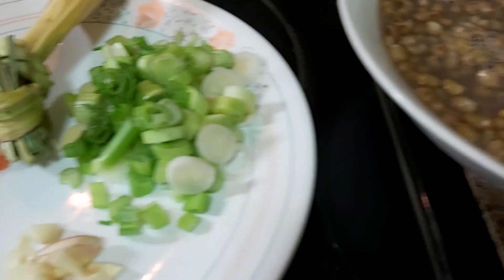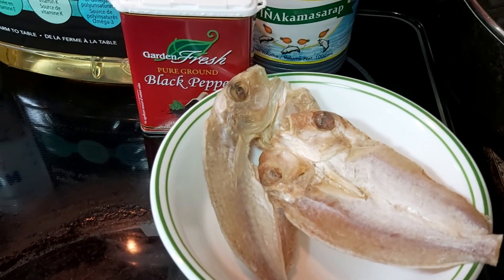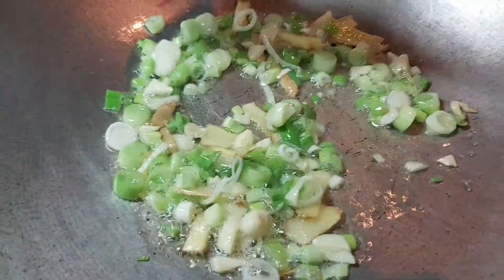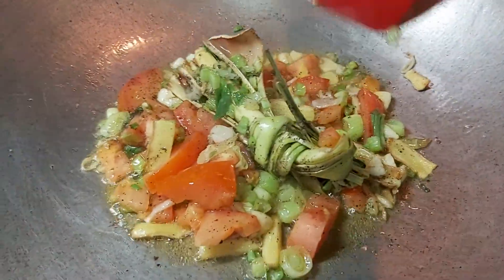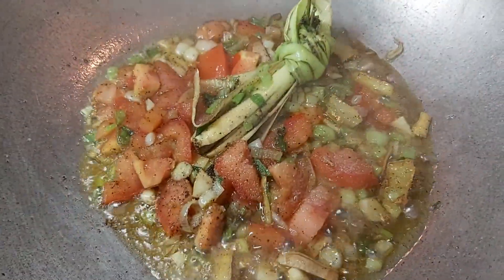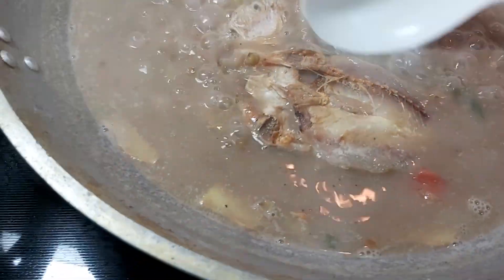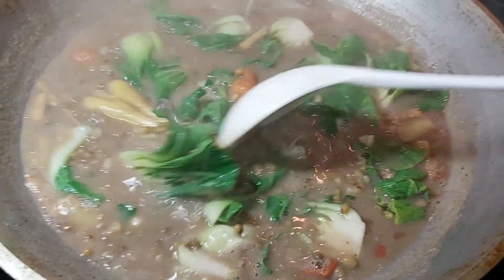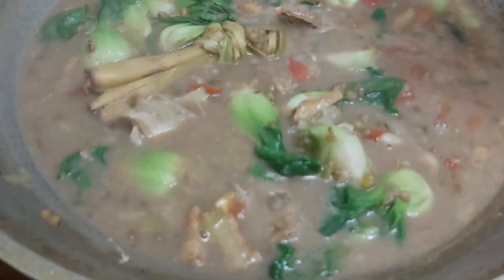GREEN MUNG BEANS WITH SALTED DRIED BISUGO FISH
GREEN MUNG BEANS WITH SALTED DRIED BISUGO FISH AND PECHAY